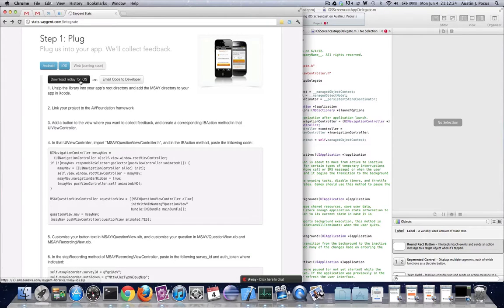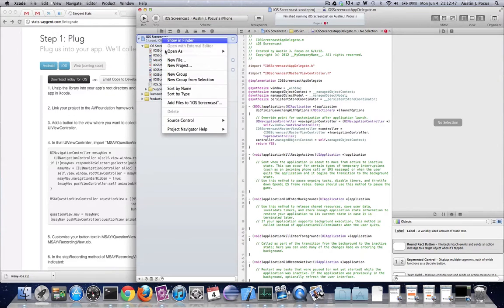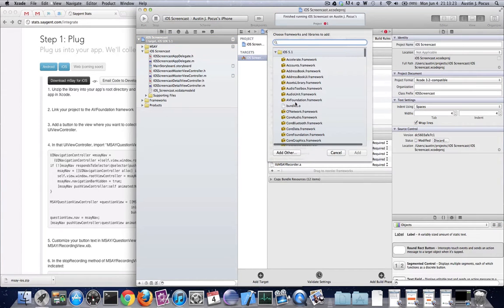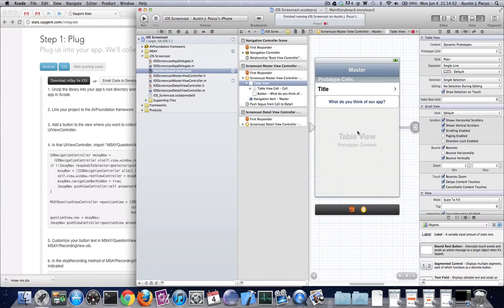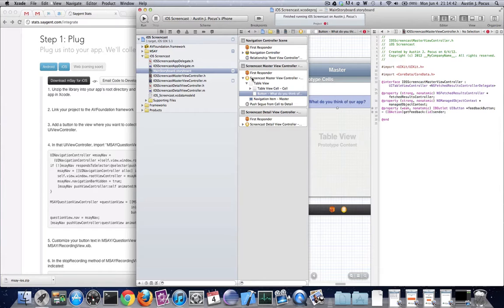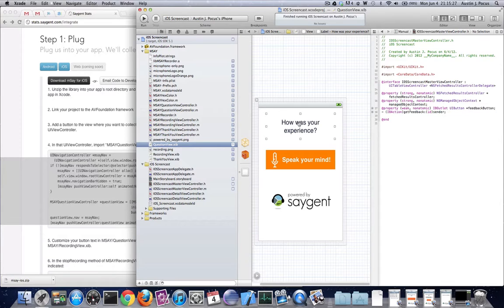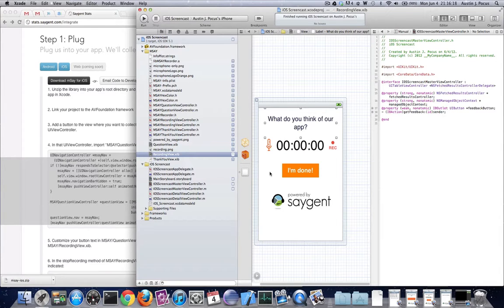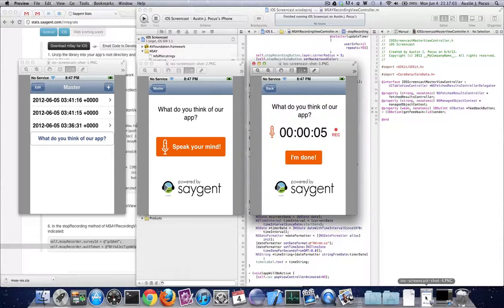How to Integrate mSay Into Your iOS App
This short screencast will show you how to integrate the mSay voice feedback library into your iOS app.